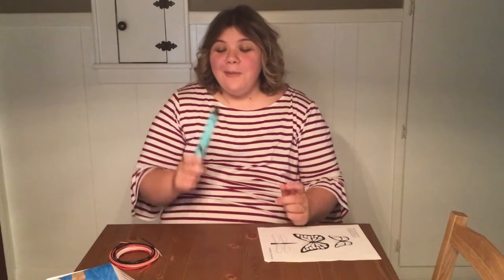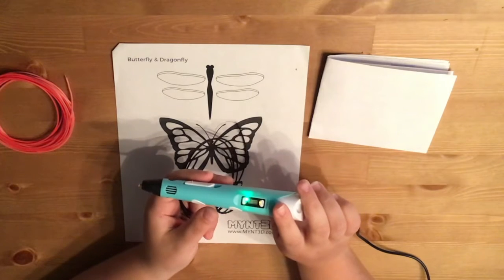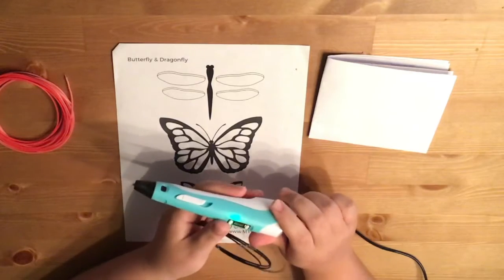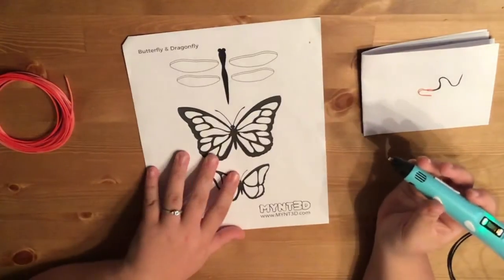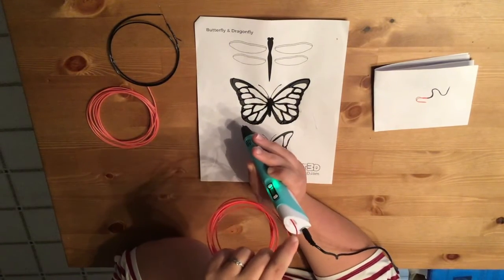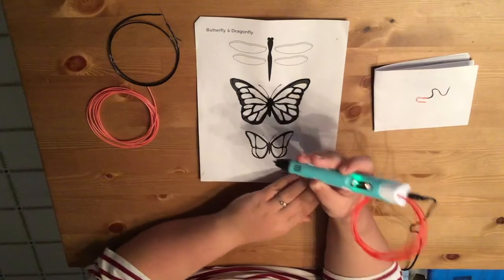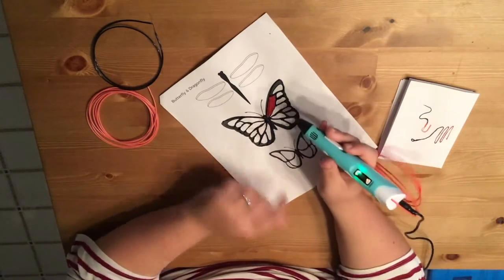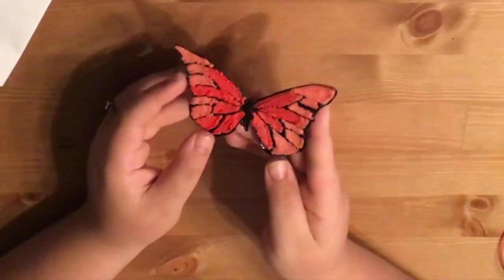Sneak Peek into Technology: 3D Pens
Have you ever wished your drawings could jump off the page? Bring your doodles to life when you draw in 3D! This video will teach you how to create fun designs and projects with your 3D pen.
Materials Needed:
·        A 3D Pen
·        An assortment of different colors of filament
·        A template (optional)